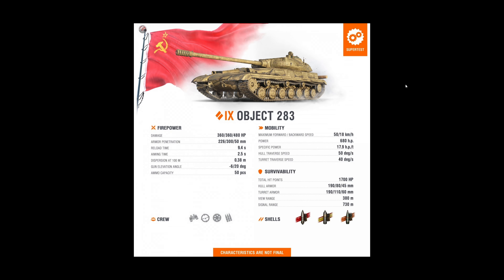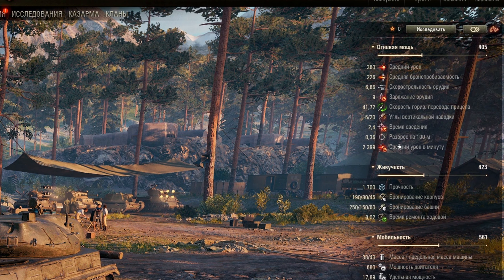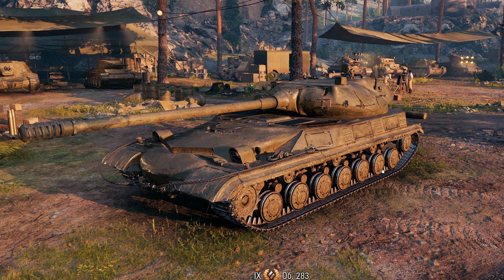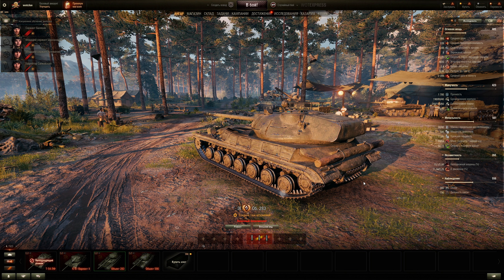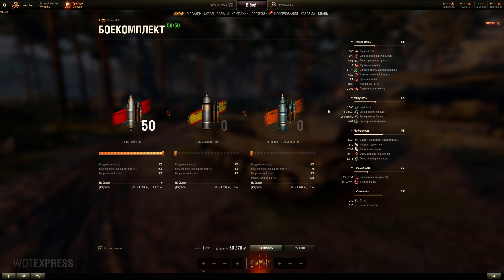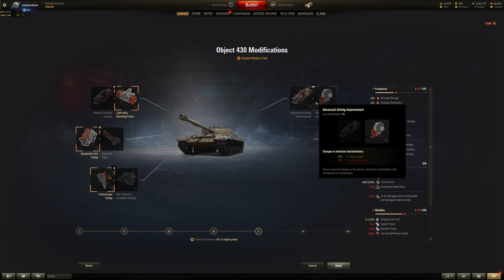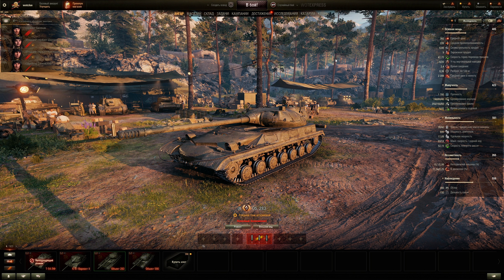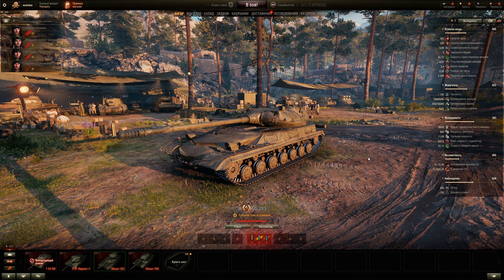WTS is a "Obj. 283" --- 𝘠𝘰𝘶 𝘔𝘪𝘴𝘴𝘦𝘥 𝘵𝘩𝘦 𝘖𝘭𝘥 𝘖𝘣𝘫. 430 𝘷.2? || World of Tanks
"The Object 283 is a Tier IX Soviet medium tank with rear turret placement.

It's armed with a 100-mm gun that deals 360 HP of damage per shot. Its standard AP shell penetrates 226 mm of armor, while the special HEAT shell penetrates 300 mm. It has an accuracy of 0.38, an aiming time of 2.5 s, and a reload time of 9.4 s.

The vehicle is well armored. The frontal hull and turret armor reach 190 mm. Total durability is 1,700 HP. Its top speed is 50 km/h, and specific power is 17.9 h.p/t. The view range is 380 m.

The Object 283 is a tough medium tank capable of confidently withstanding hits from same-tier vehicles and practically opposing Tier X vehicles as equals when using sidescraping. Thanks to its armor, the vehicle can take enemy fire while letting more lightly armored allies form an offensive. At the same time, note that the vehicle's mobility characteristics are not the highest, so be sure to consider your route in advance. "

- Quoted from WG automated lackey description

ST Initial Impressions: 6.5/10 (Depending on Armor)

Chapters:
0:00 Intro
0:28 Supertest --- Firepower
1:26 Supertest --- Mobility
1:52 Supertest --- Survivability
2:22 Ingame Screenshot
8:01 Shell Velocity
9:05 Comparisons
10:51 Final Thoughts & Conclusions
11:50 Field Modifications
14:30 Equipments
15:30 Rating

Background ambient music: Witcher 3 Various OST & Tavern Mix

Desktop computer specs:
ASUS B550M-A/AC
    500GB SSD + 2TB SSD
    10/100/1000 LAN + WiFi 5 WLAN

256GB SSD
2TB hard disk